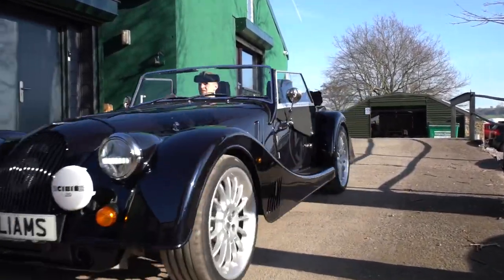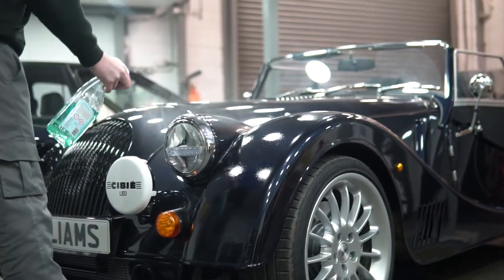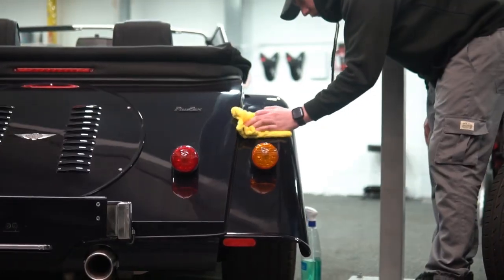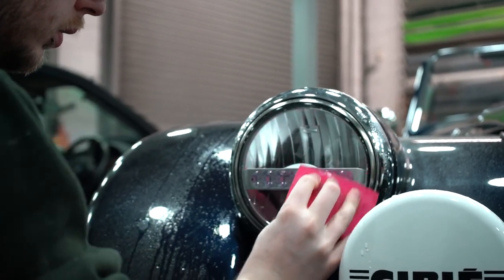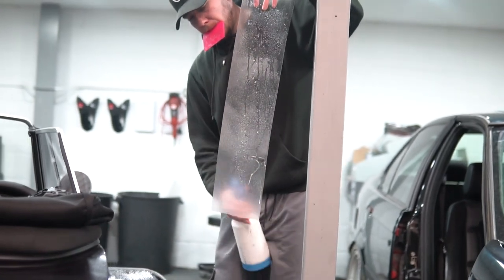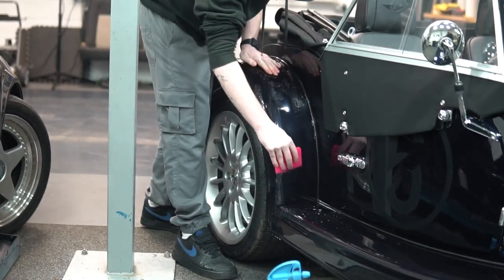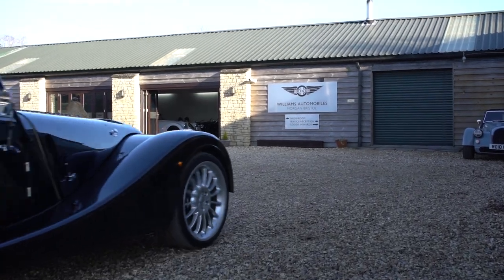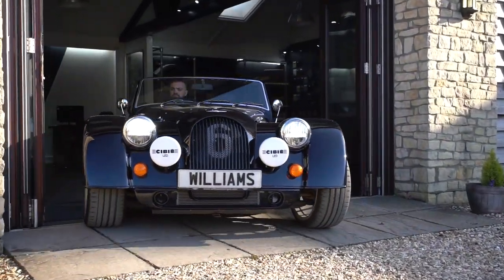Paint Protection Film at Williams Automobiles - Protect your investment!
Here at Williams Automobiles we offer Paint Protection Film for your sports car. We have teamed up with Shades wraps who are one of the most prestigious wrappers in the area.

Protect your investment with Paint Protection Film please see our video above of what to expect.
PPF is a transparent, thin, and self-healing film that is applied to the exterior surface of a vehicle to protect it from damage caused by road debris, stone chips, scratches, and other environmental elements. It is designed to provide a sacrificial barrier between the vehicle's paintwork and potential sources of damage.